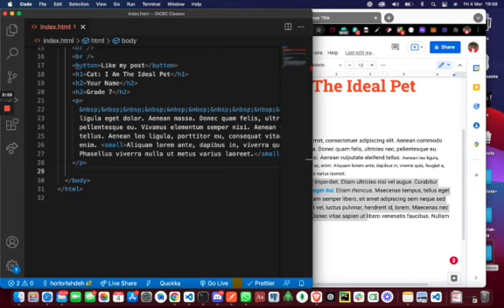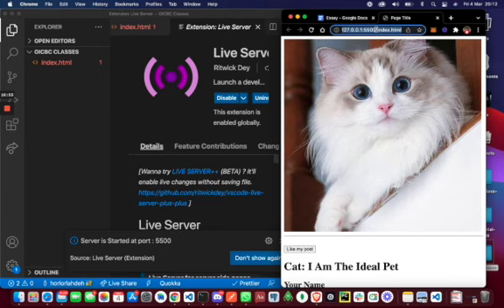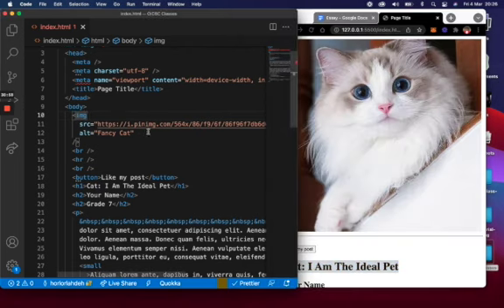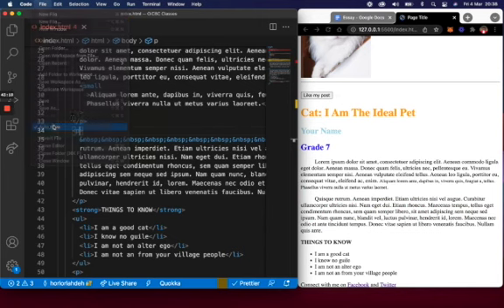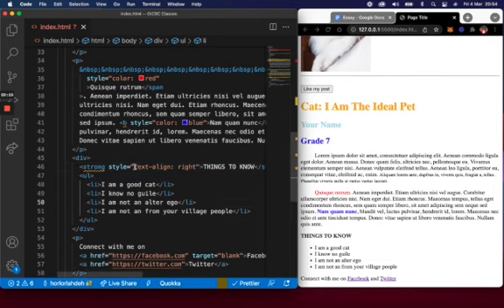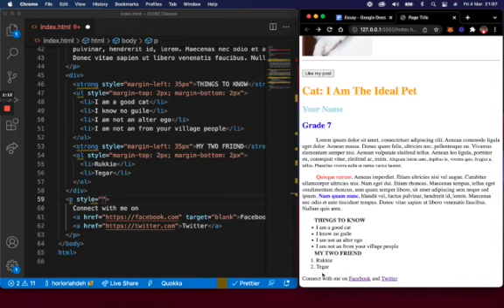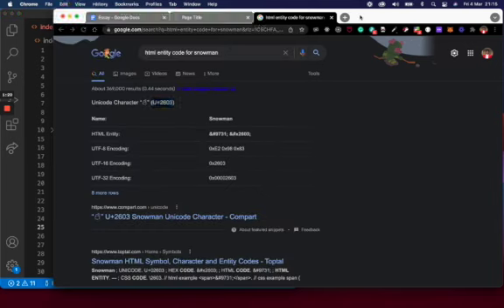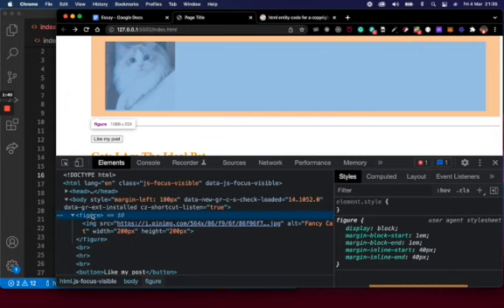Introduction to HTML Part 2 - OiCBC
This is the completion of the HTML module of the OiCodeBootcamp 2022 Q1 Cohort.